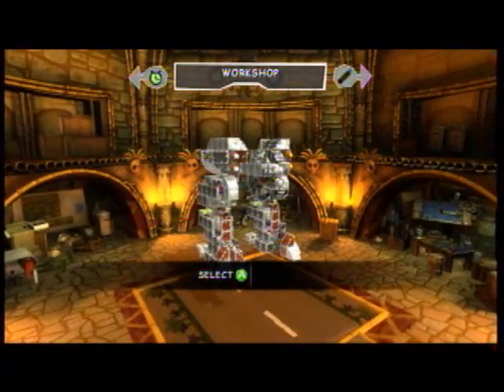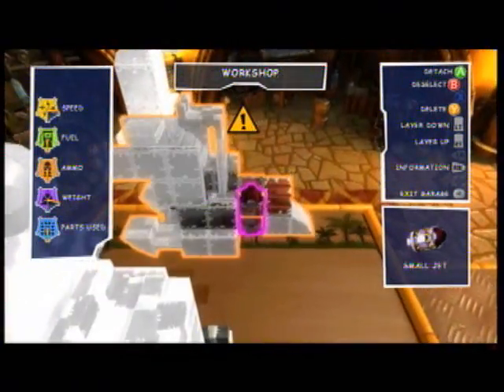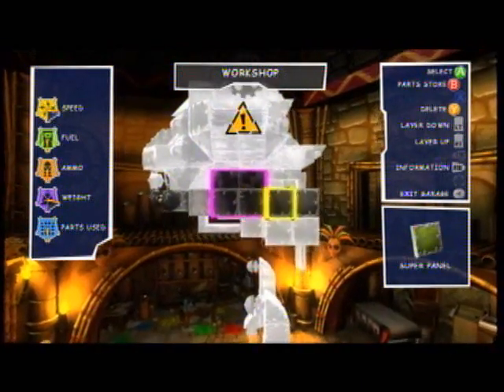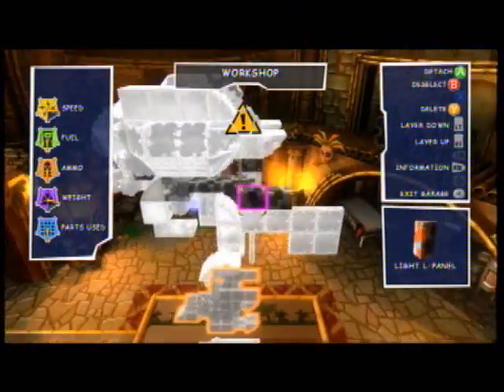Mr Gnawty: Banjo N&B - Walking Mech Tutorial.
This is my step-by-step tutorial for my walking mech in Banjo Kazooie: Nuts and Bolts. This video is for entertainment and educational use and I hope you enjoy.